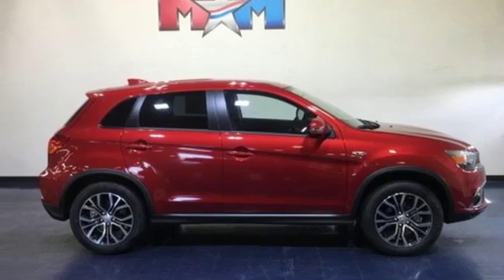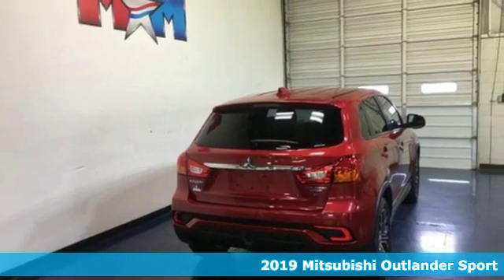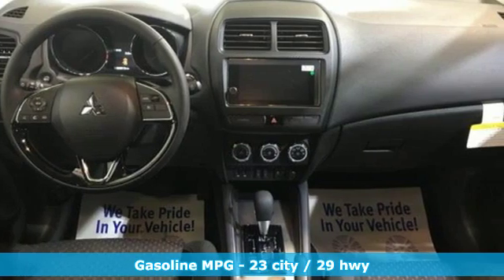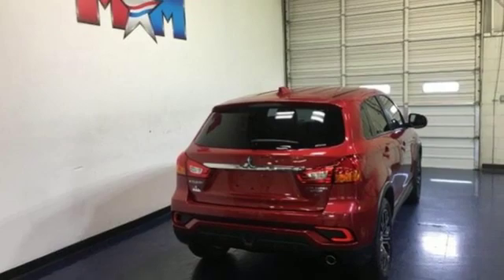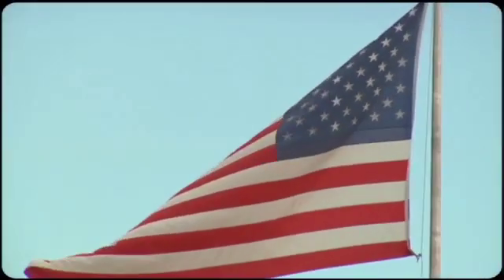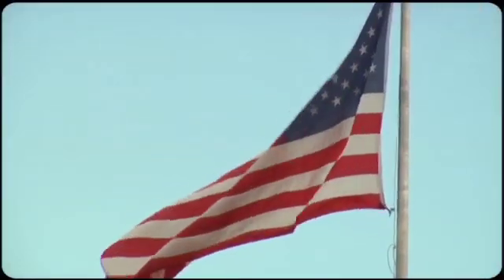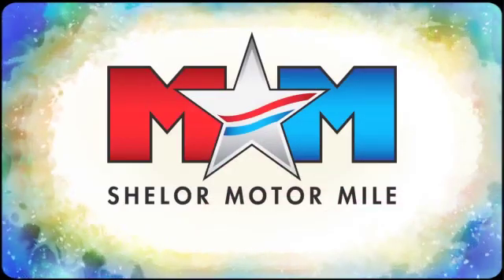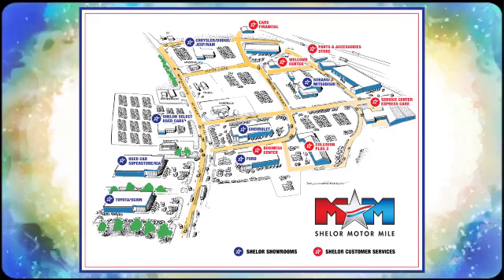New 2019 Mitsubishi Outlander Sport Christiansburg VA Blacksburg, VA MT190335 - SOLD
Year: 2019
Make: Mitsubishi
Model: Outlander Sport
Trim: SE 2.0 AWC CVT
Engine: 2.0L 4 Cylinder Engine
Transmission: CVT Transmission
Color: RALLY
Stock #: MT190335
VIN: JA4AR3AUXKU031095